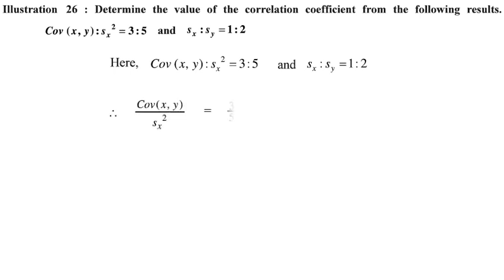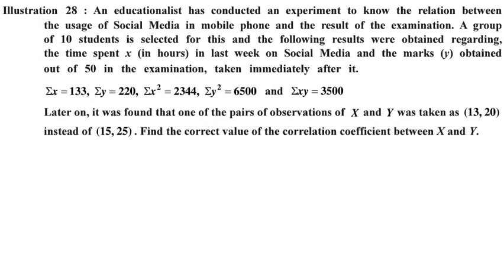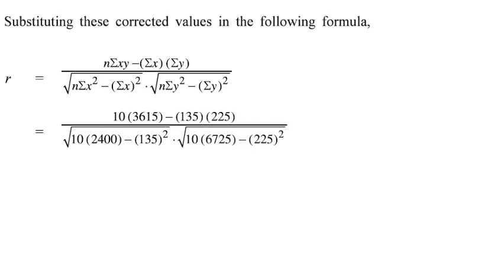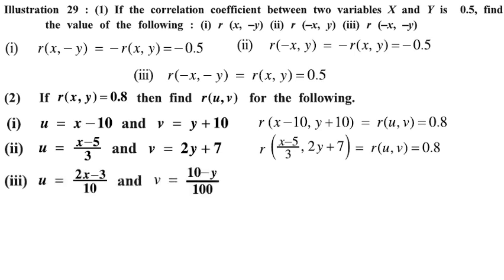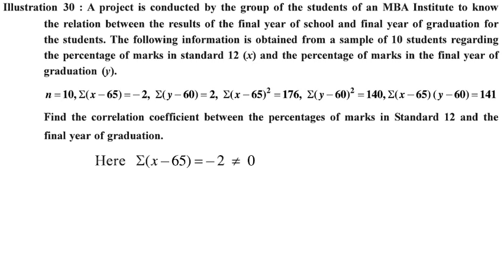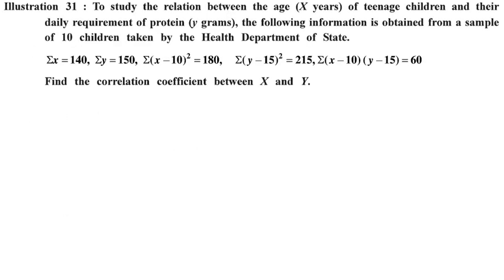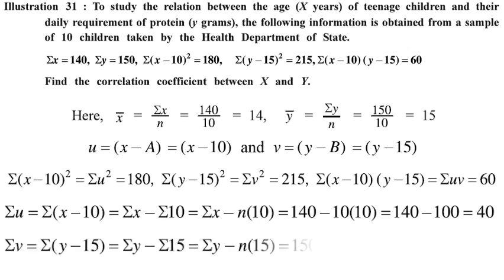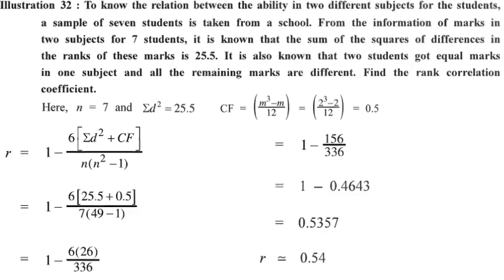CLASS 12 STATISTICS EM PART 1 CHAPTER 2.8 LINEAR CORRELATION BY VITAN SIR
Final illustrations.